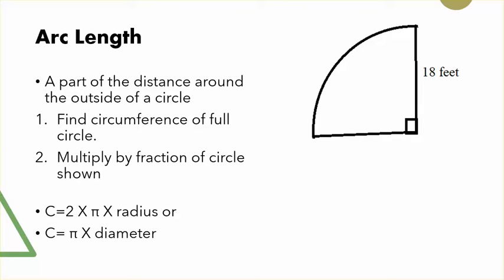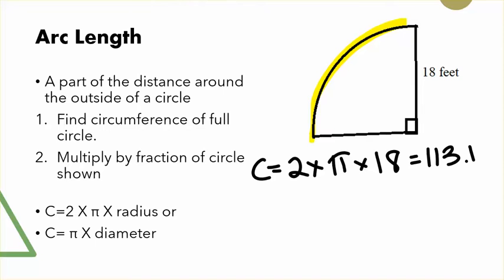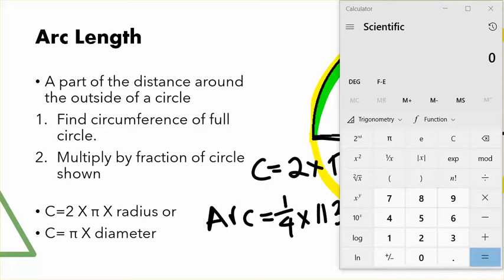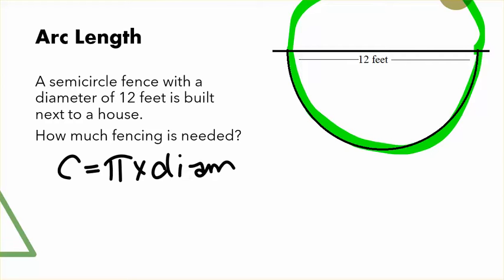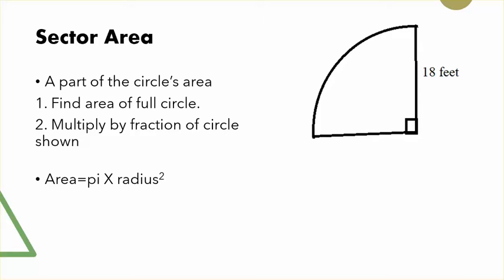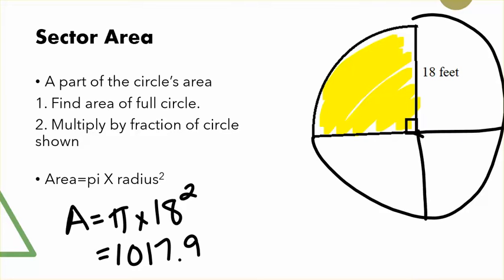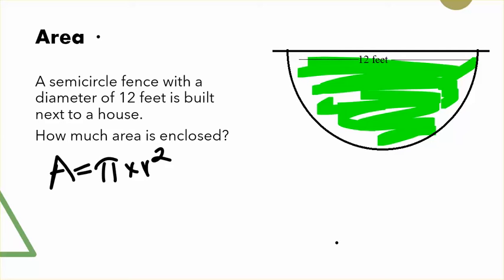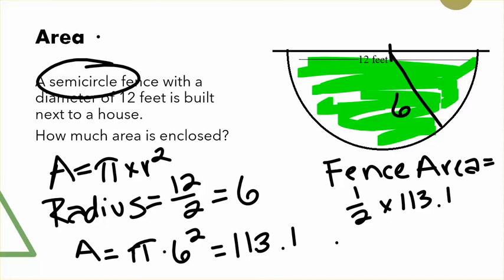Arc length and sector area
Find measurements of partial circles